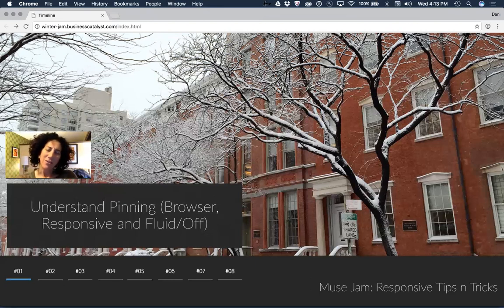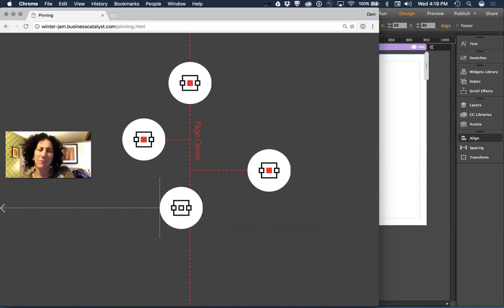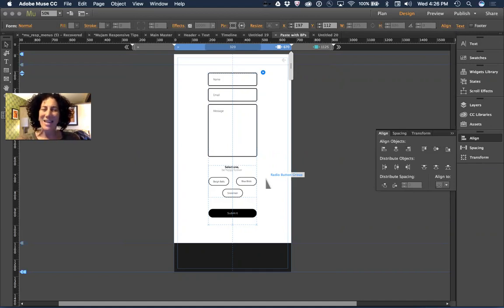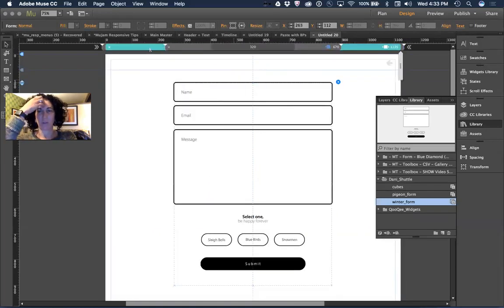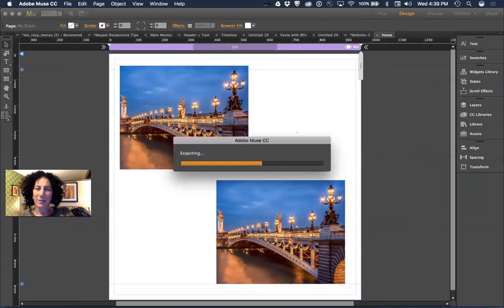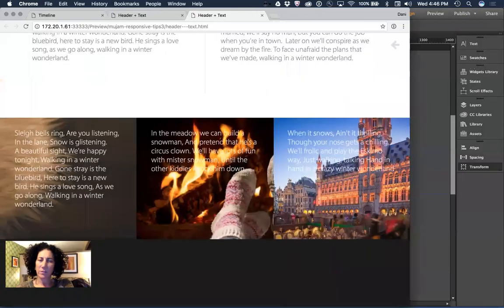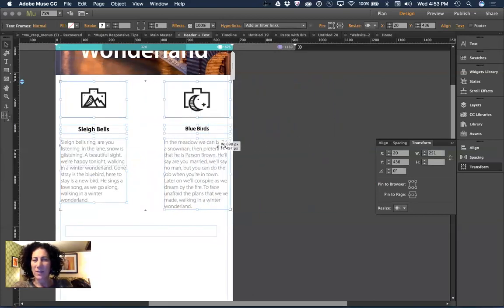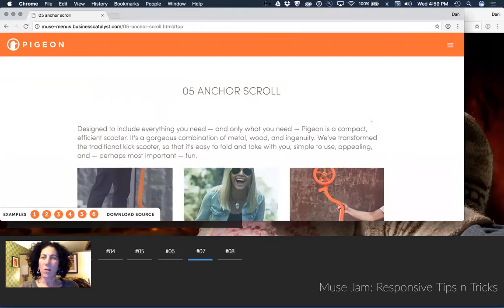MuJam 192 ResponsiveTips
Are you an Adobe Muse power user, or do you want to become one? Join Adobe Muse Principal Product Manager Dani Beaumont as she shows off the top power user tips and tricks with responsive design in Adobe Muse. After the presentation we'll open the floor to any questions you might have with the application.